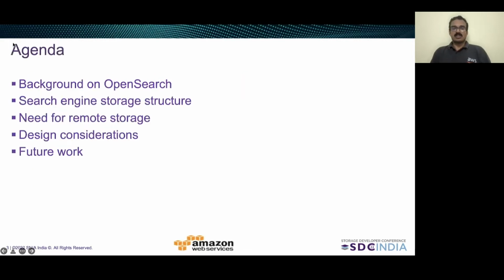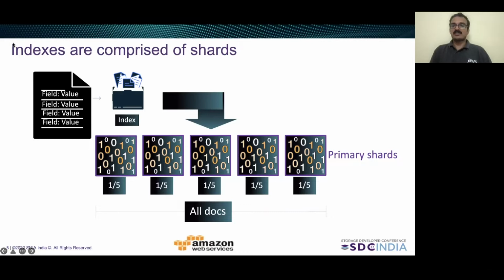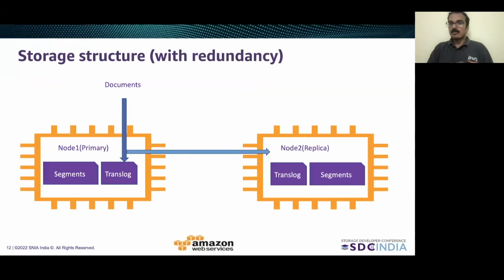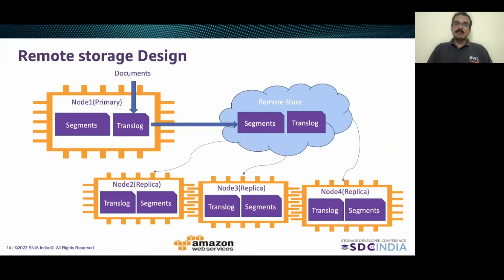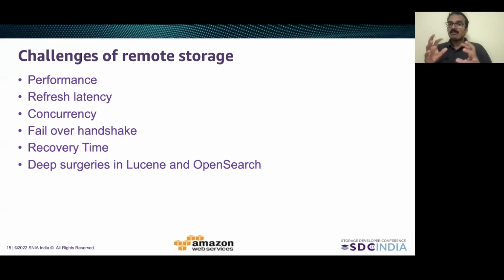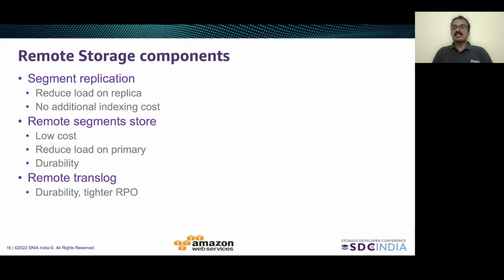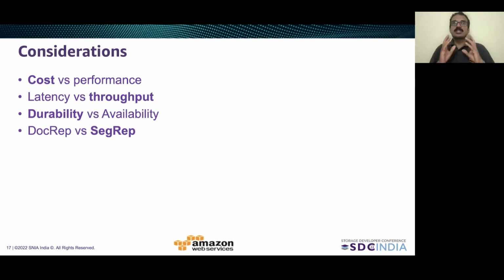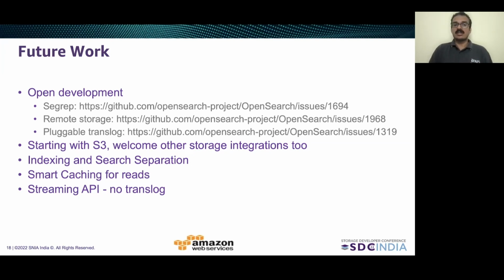AWS OpenSearch: Separating storage and compute for Search Engine - SNIA India 2022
OpenSearch is a community-driven, Apache 2.0-licenced open source search and analytics engine. It makes it easy to ingest, search, visualize, and analyse data. This session delves into the background of OpenSearch, the search engine storage structure, the need for remote storage, and also addresses design considerations and future-facing work. Presented by Murali Krishna, Senior Principal Engineer.